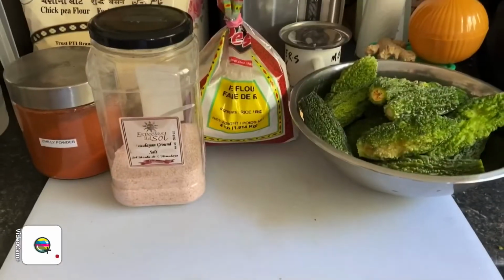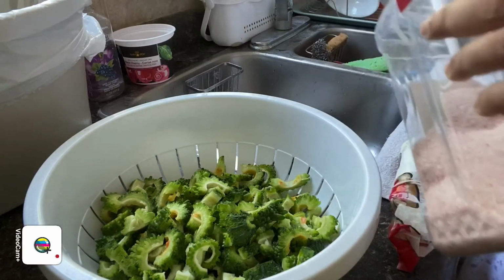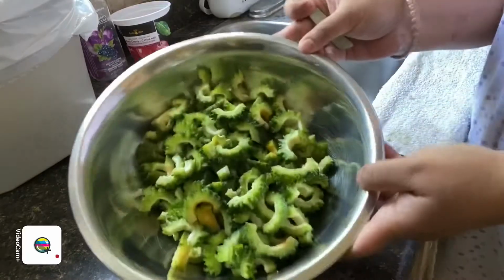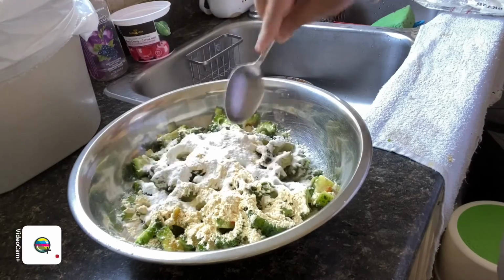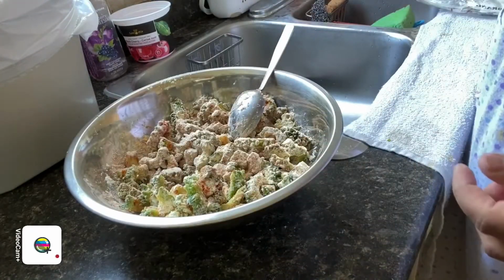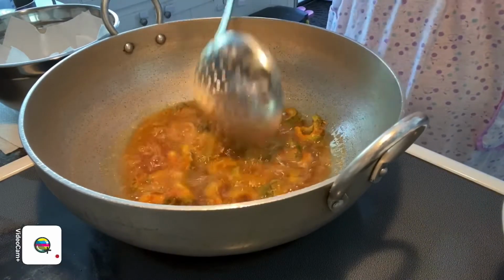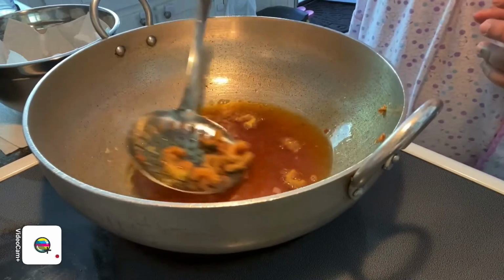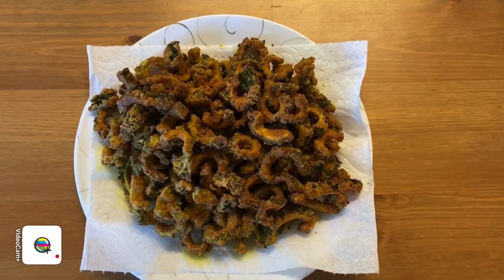Jay’s Kitchen🌟Crispy Bitter Gourd🌟